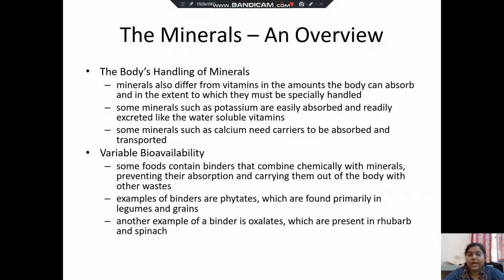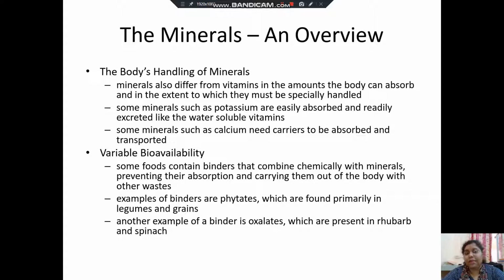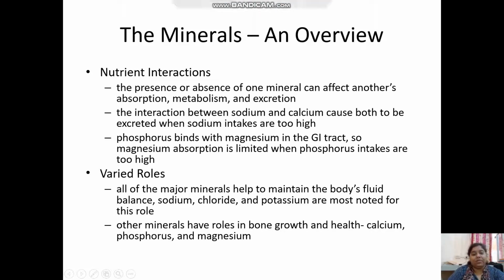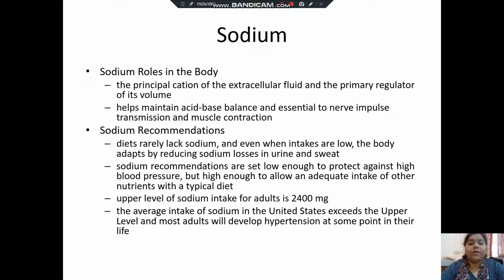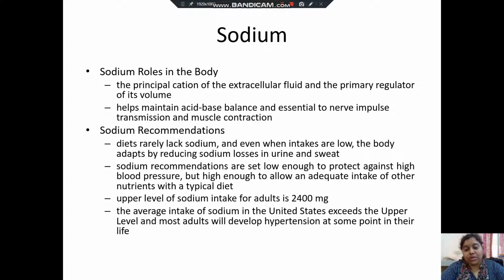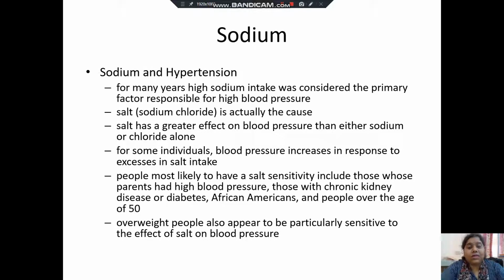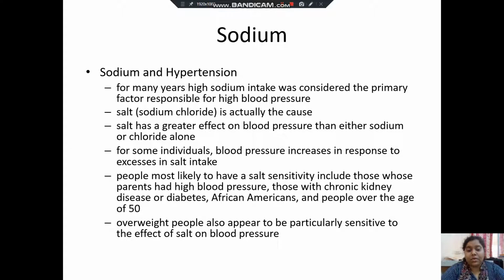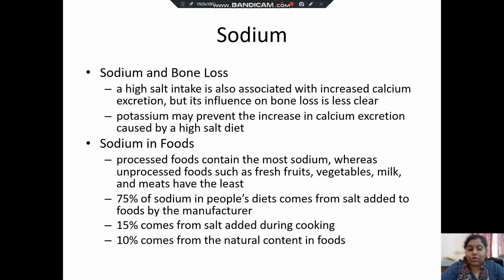Role of water and minerals 2